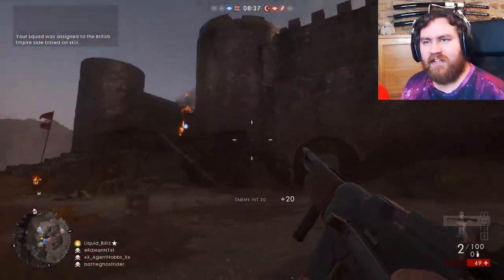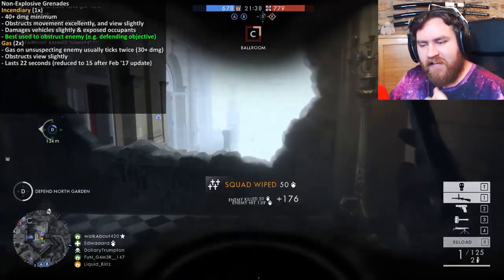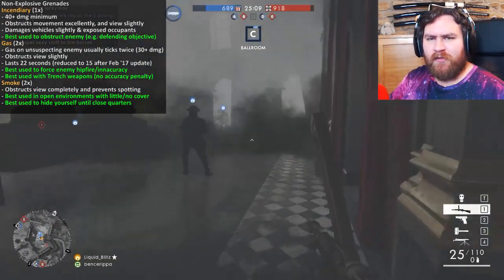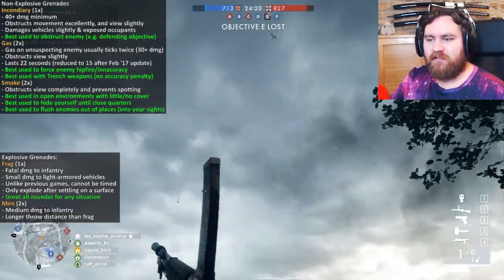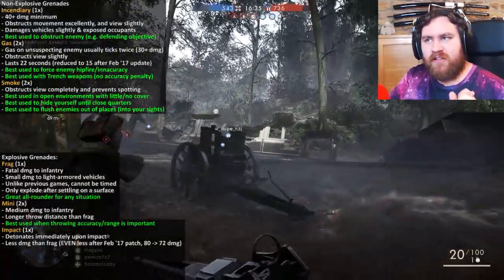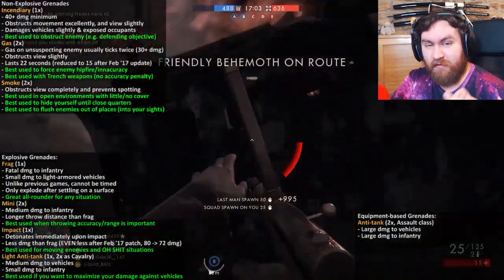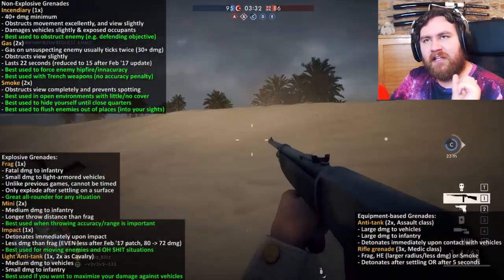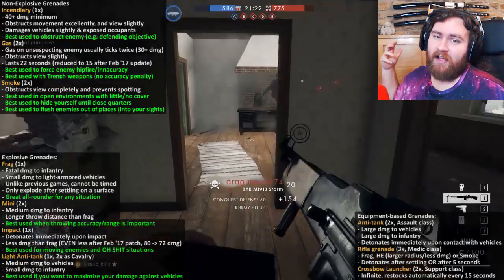Battlefield 1 ► WHICH GRENADE TO USE? | In-depth Grenade Guide (BF1 Tips & Info)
Today we are looking at the grenades, going into detail about which you should use for every occasion.